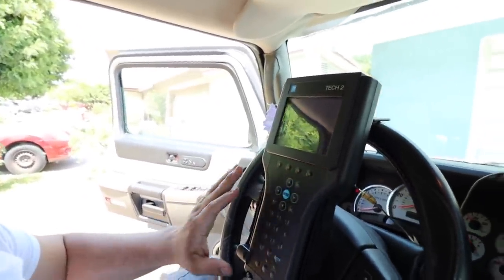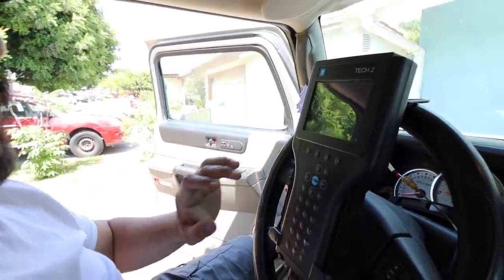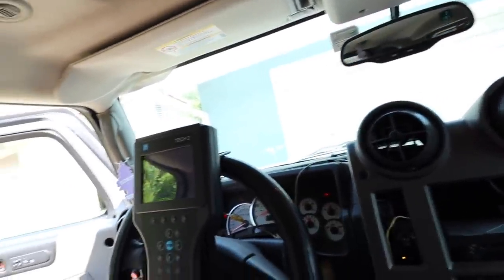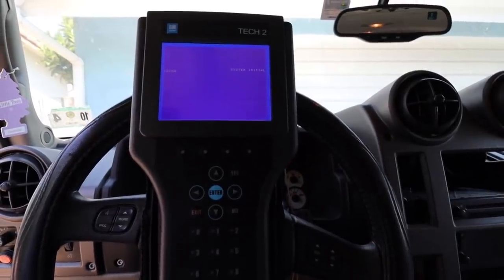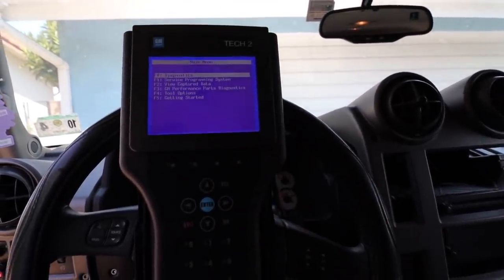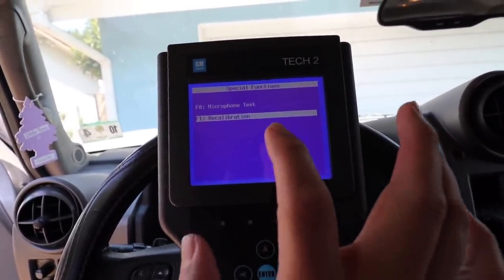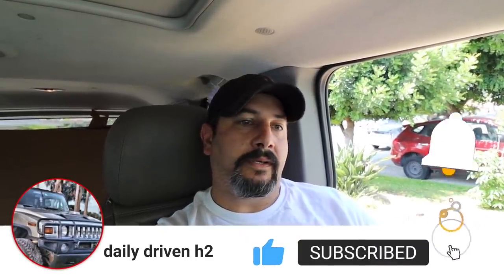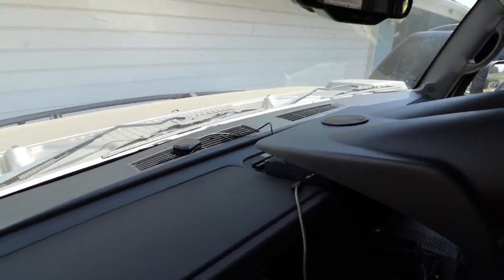HOW TO CALIBRATE A BOSE AMPLIFIER HUMMER H2 tech2 instructions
whats up everyone todays video i took the time to show how to recalibrate a bose amp that was taken from another gm vehicle . hope this video was helpful to you .

If you like to purchase the  tech2 on this video follow the  link here .
                                 VVVVVVV
                                    VVVVV
                                      VVV

Tech2 from amazon without the case

hummer method MR309 wheels

Color bluetooth LED head lights

LED Side marker lights

roof Light bar link on Amazon

bli auto 7 inch LED light bar

Bliauto LED Light Bar Mounting Bracket Kit

Bliauto white rock lights
this lights are for underbody offroad

bliauto amber rock lights

canon SL2

phantom 4

joby gorilla pod